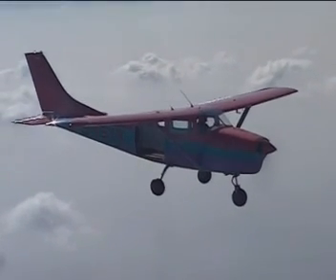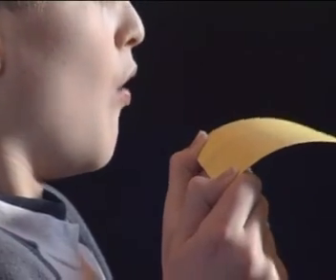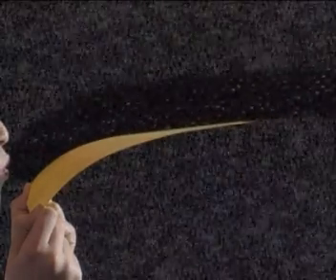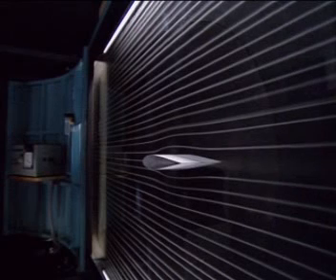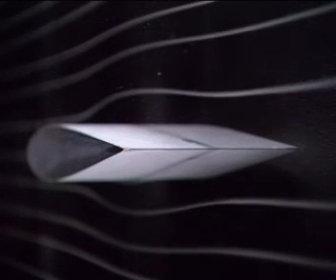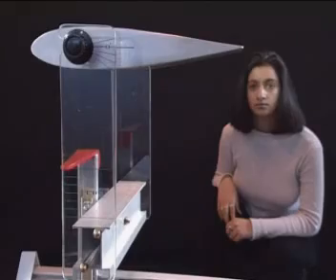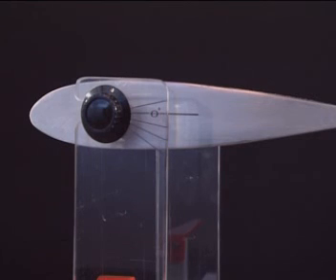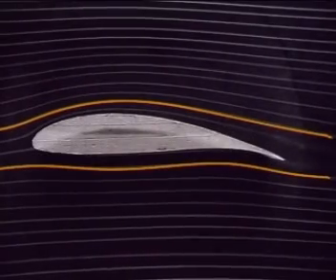Lift as an unbalanced force.